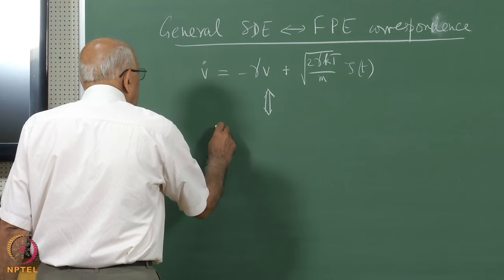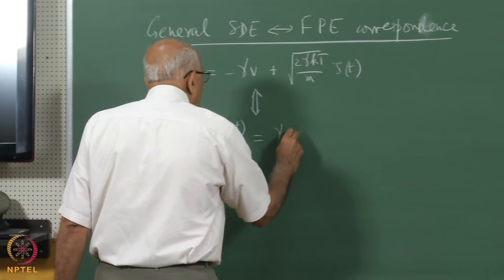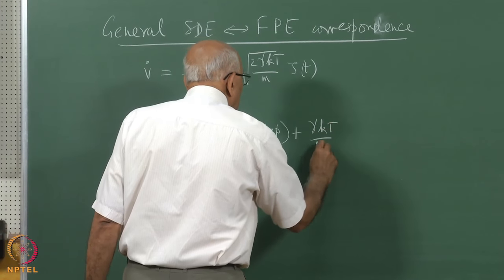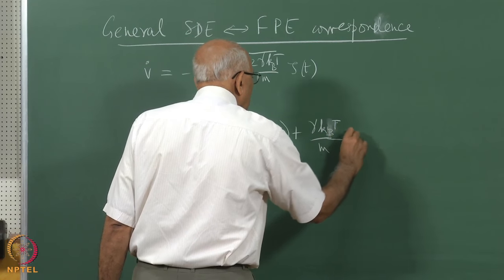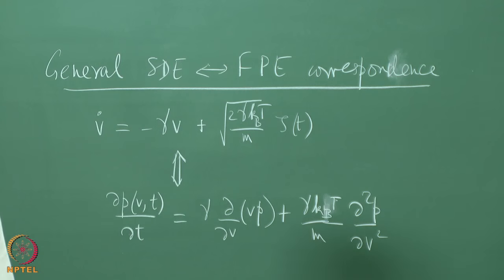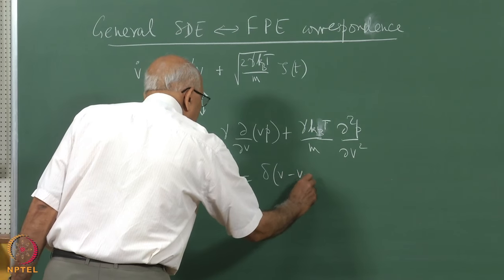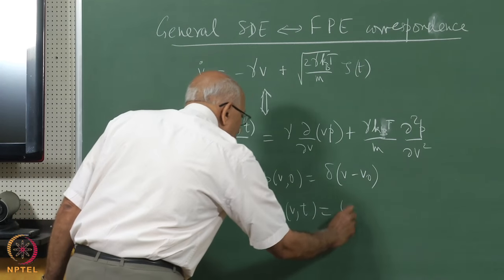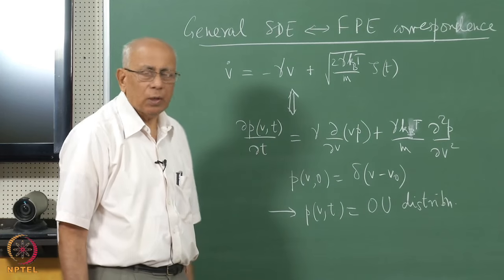Mod-01 Lec-18 Fokker-Planck equations (Part 2)